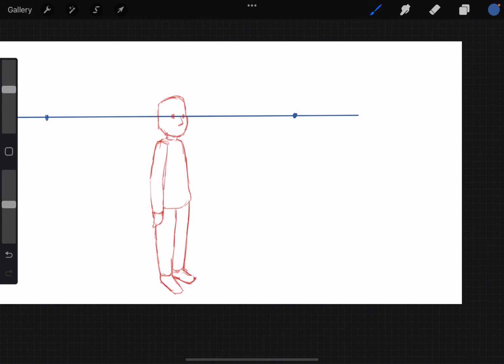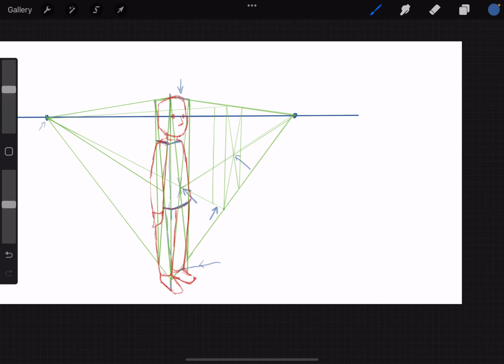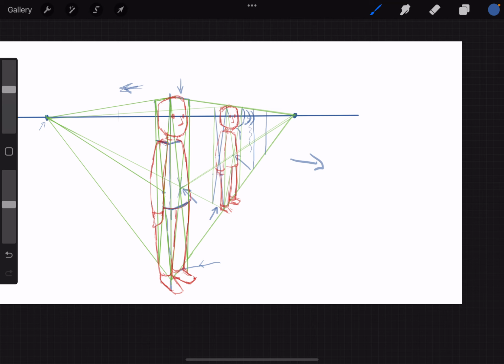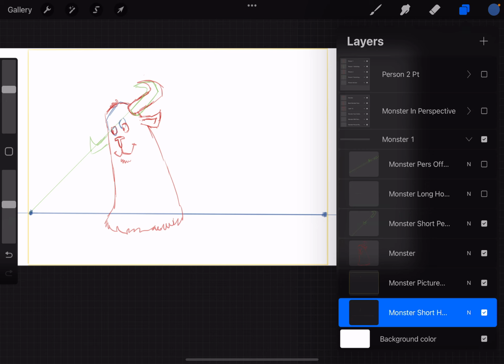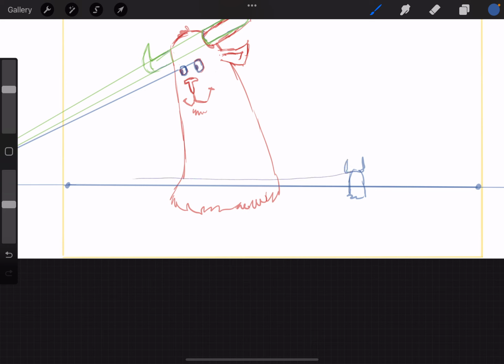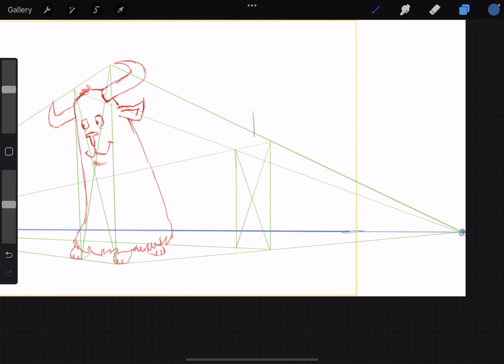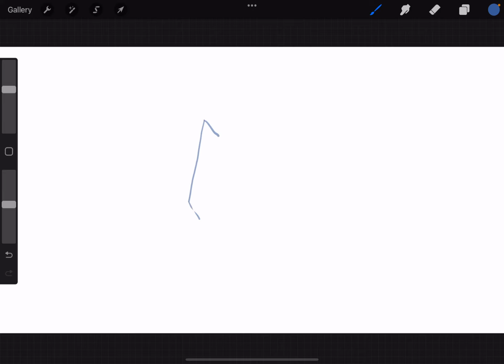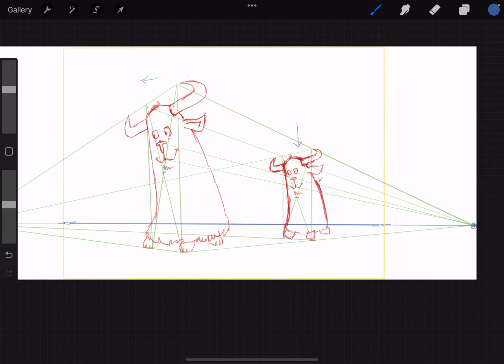Using 2 point perspective with characters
We talk about how characters work in two point perspective and also about two things to keep in mind as you go deeper with perspective